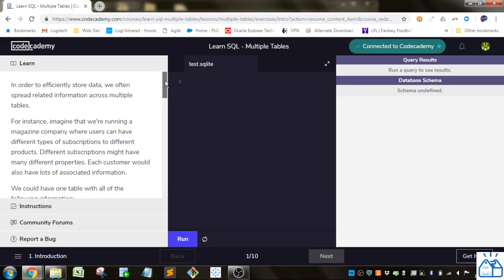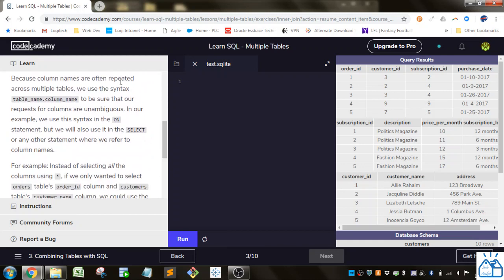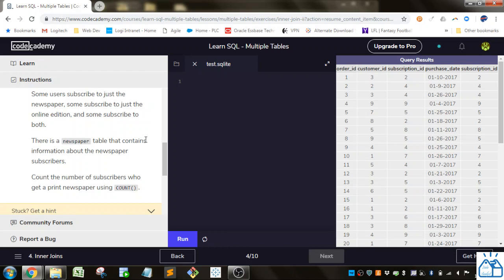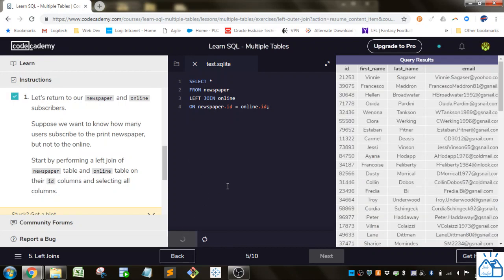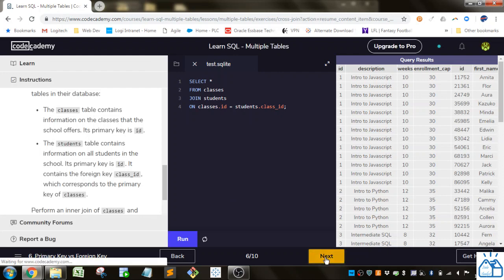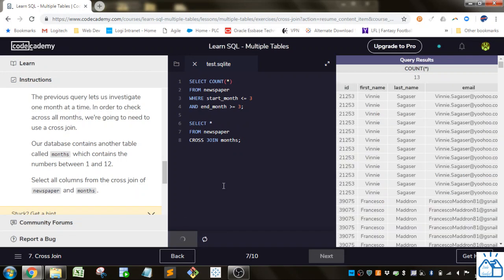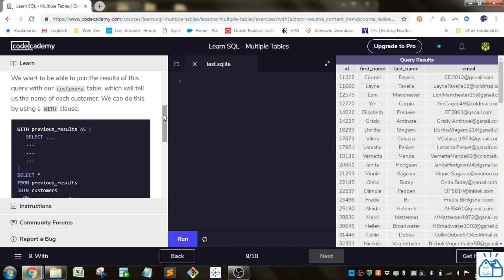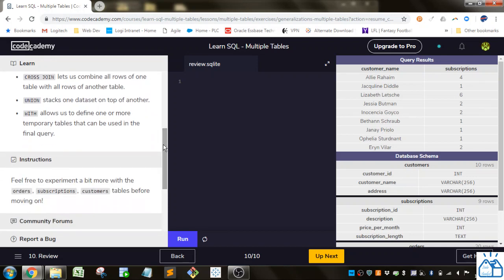SQL - codecademy Part 4 Multiple Tables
Lesson on SQL about join contents of more than one table